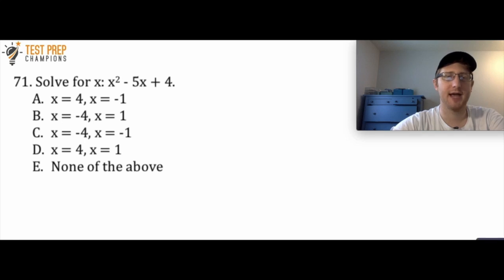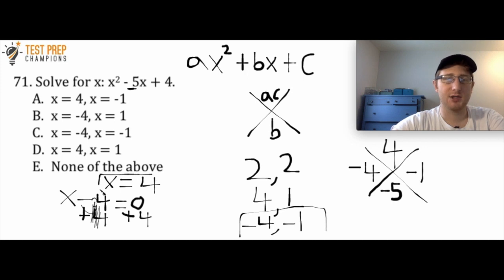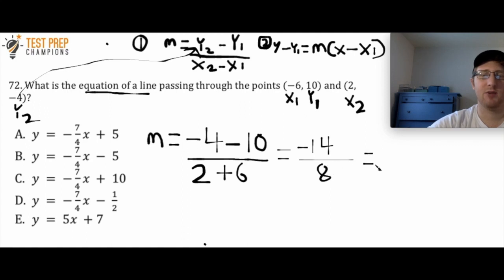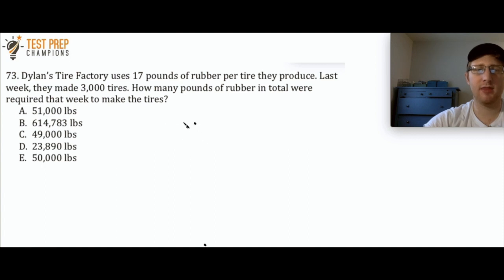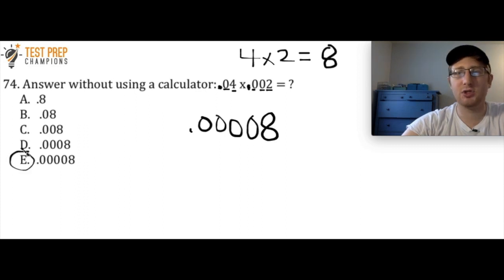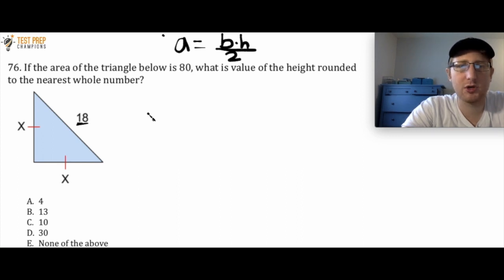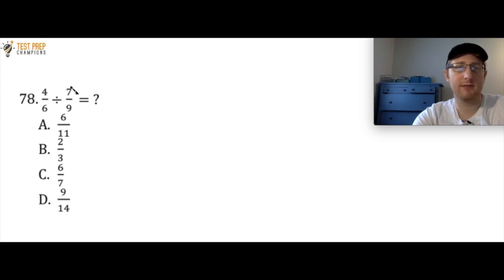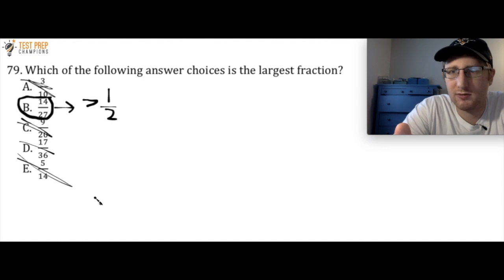Quick GED Math Practice Test 11 to Pass GED Math! | Made Easy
Passing GED math can be challenging, but we're all in this together! In this video, I walk you through example problems and solutions to help you get a higher GED math score and pass faster. This video is the 11th video in my quick GED math practice test series. You don't have to have watched the other videos first though. You can start here with this video!

What's in this video:
00:00 Factoring a quadratic equation
3:54 What is the equation of a line passing through two points?
8:06 Word problem/conversion example
9:45 Champion Shoutout
10:10 Multiplying decimals without a calculator
11:36 Greatest common factor
13:15 Using area of triangle to find height
16:46 Division with fractions
18:18 Which fraction is the largest?